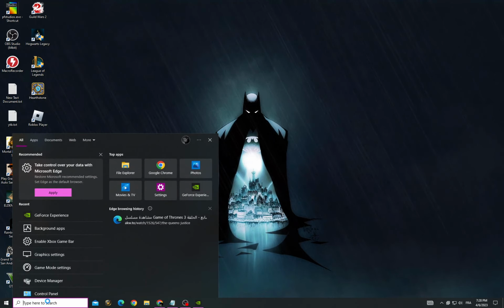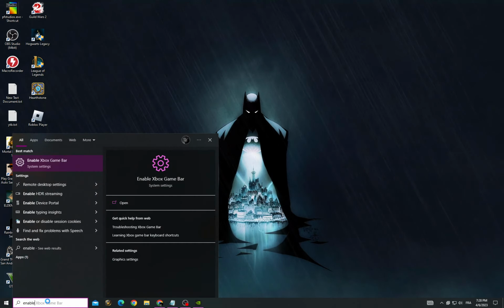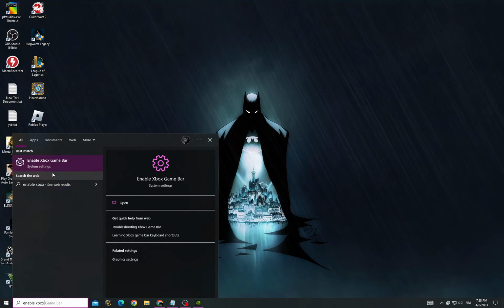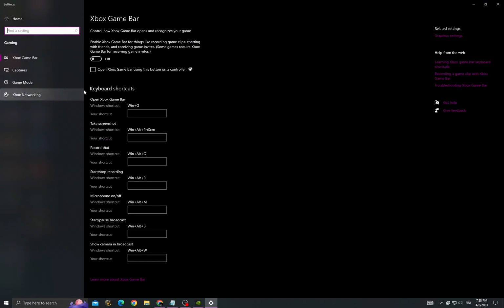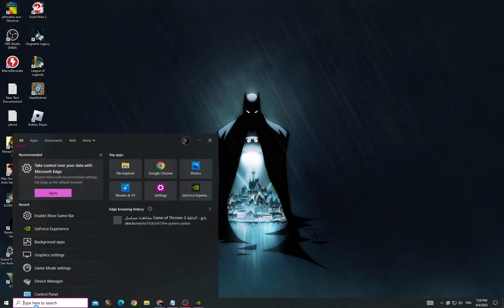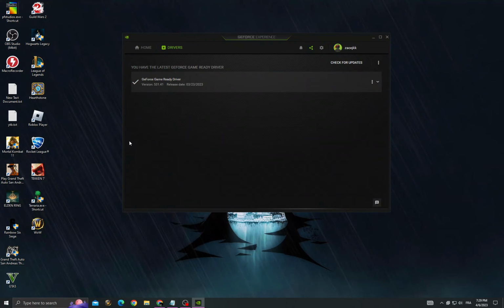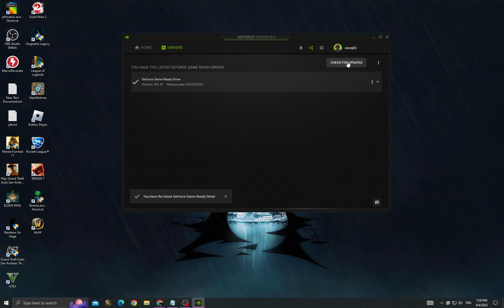How to Solve Not launching | Call of Duty Modern warfare 2 Won't Start | Simple Solution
in this video we discuss :